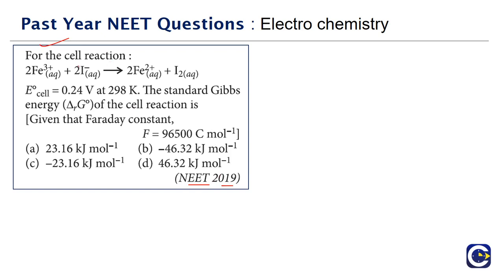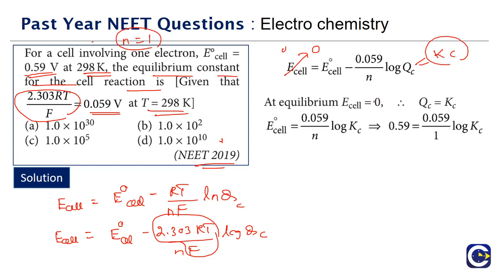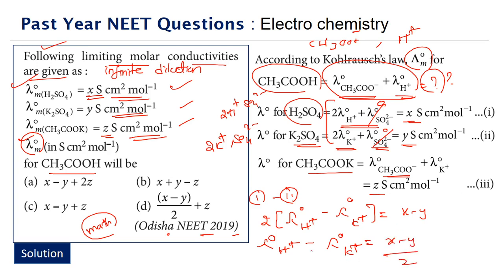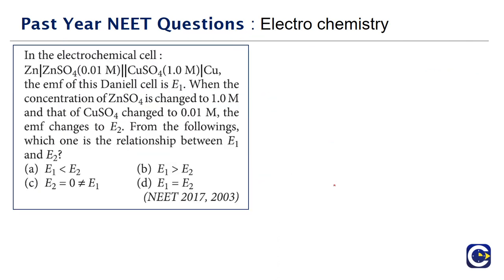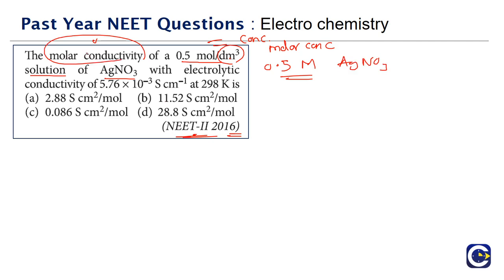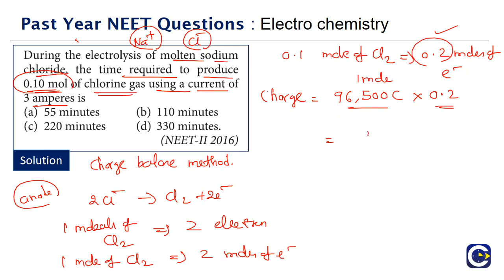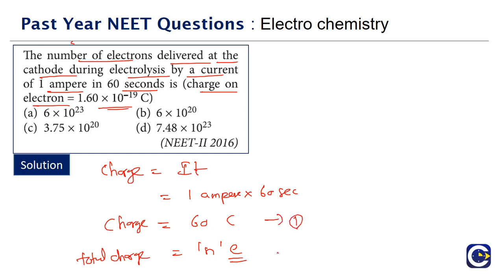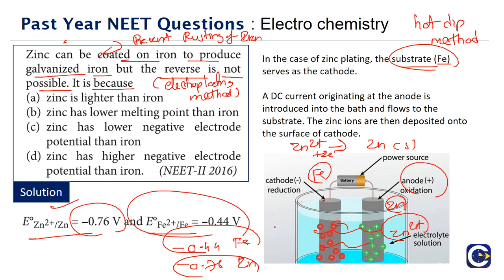Past Year NEET Questions Electrochemistry Part 1